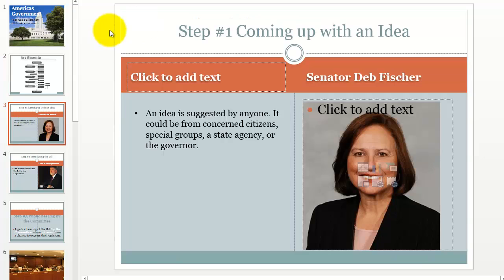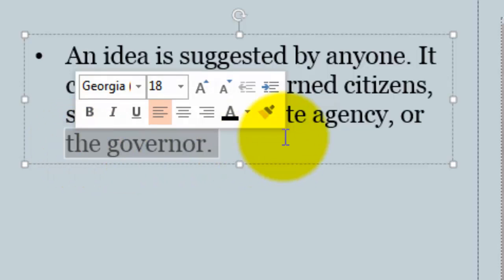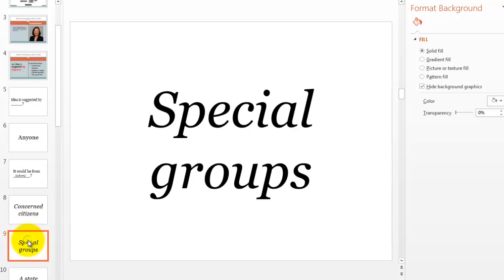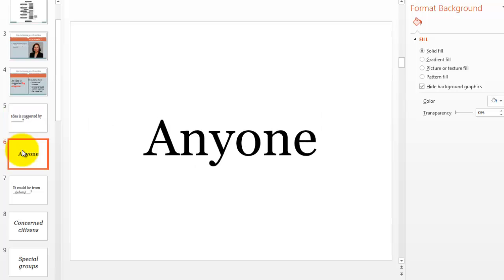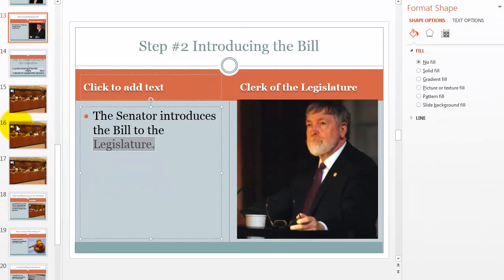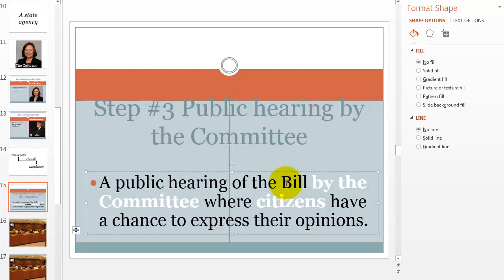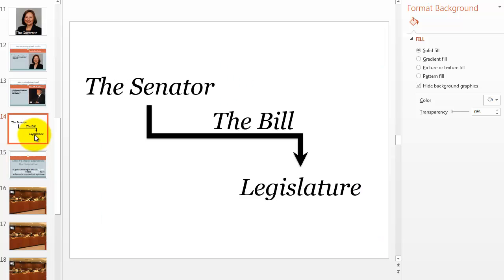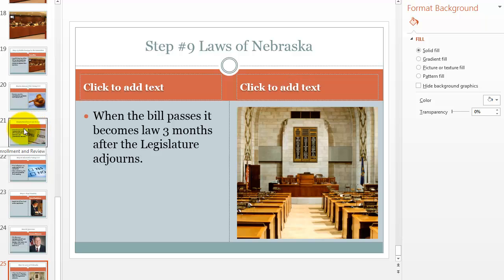TEAC259-002 FA2013 - PP Feedback CW Pod